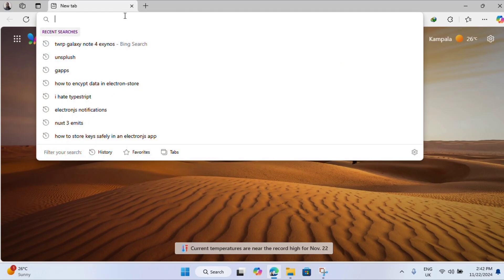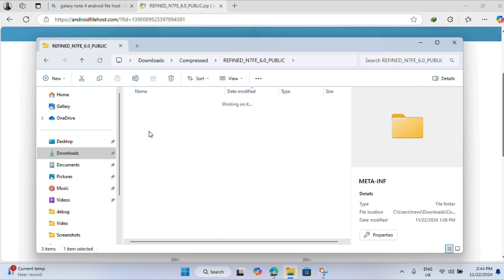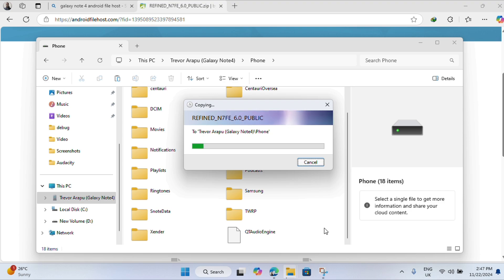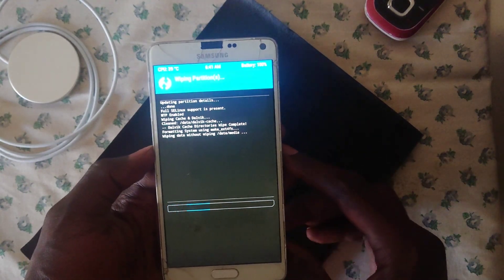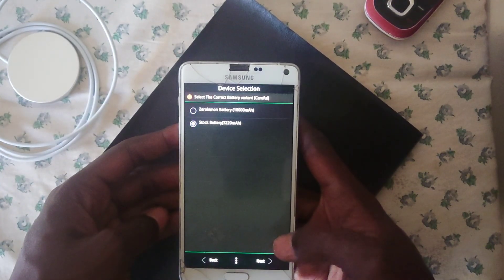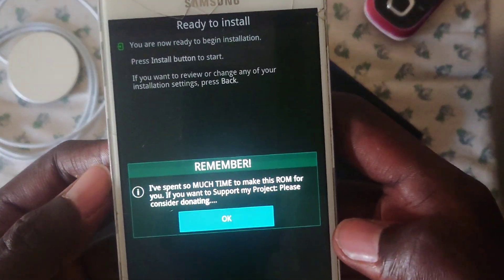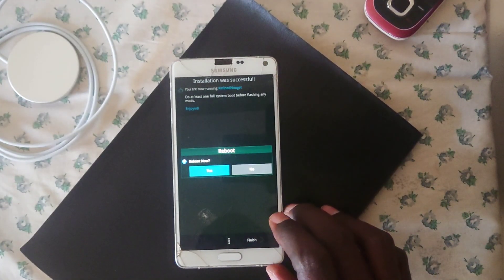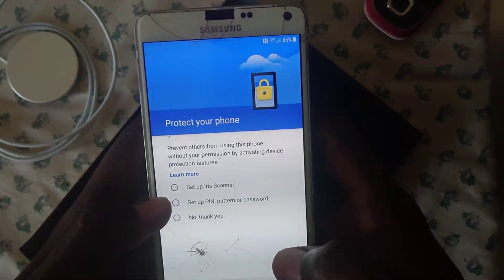Install Refined V6 Rom on Galaxy Note 4 Exynos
Install Refined V6 Rom on Galaxy Note 4 Exynos version code name treltexx.